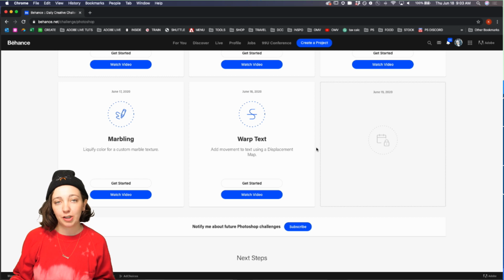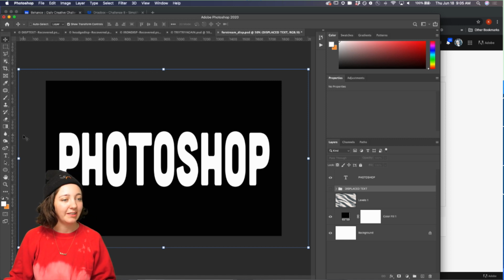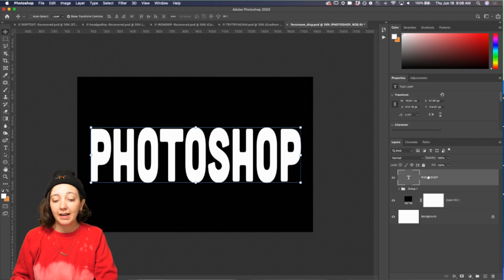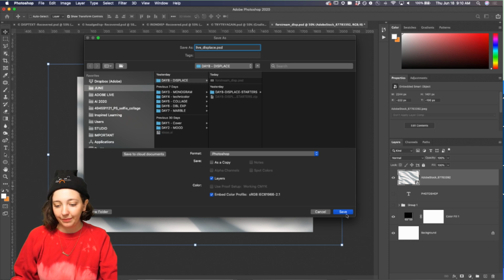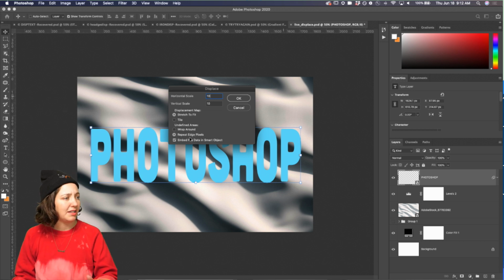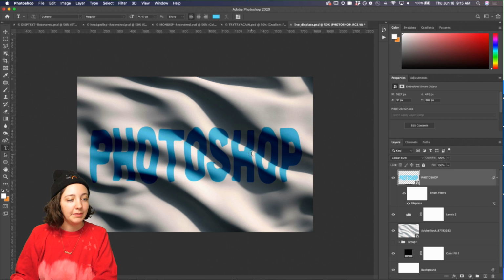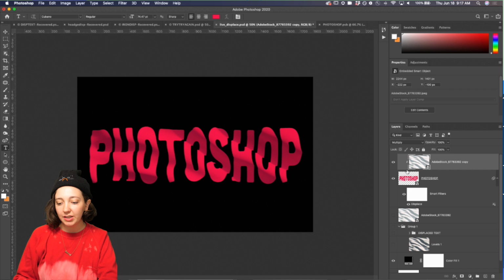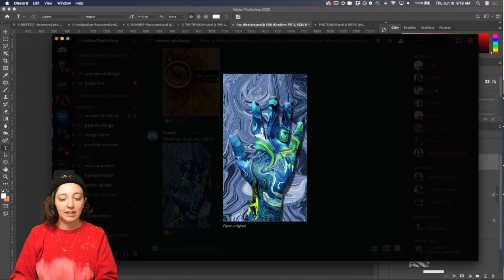Photoshop Daily Creative Challenge - Warp Text | Adobe Creative Cloud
Challenge: Add movement to text using a Displacement Map.